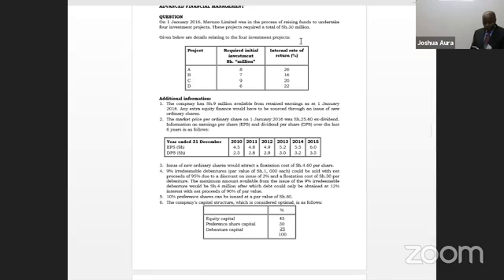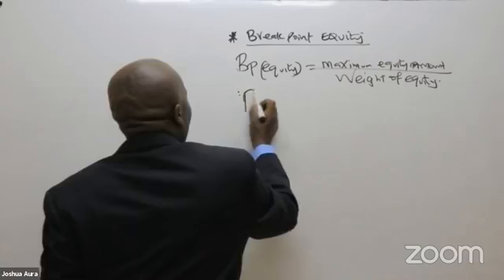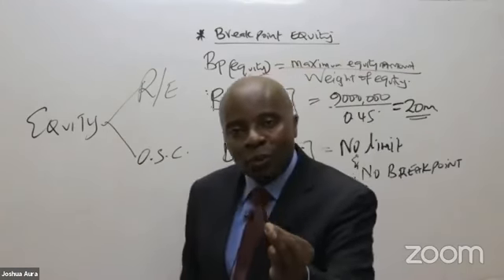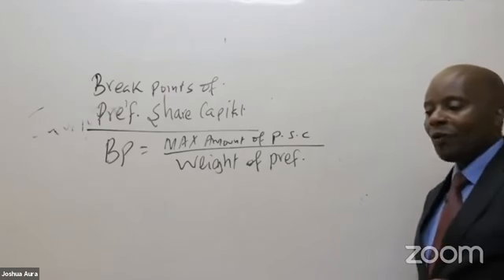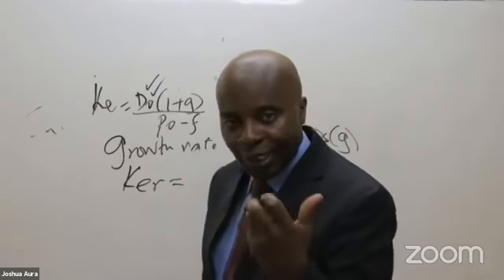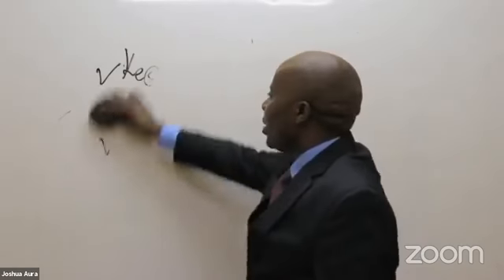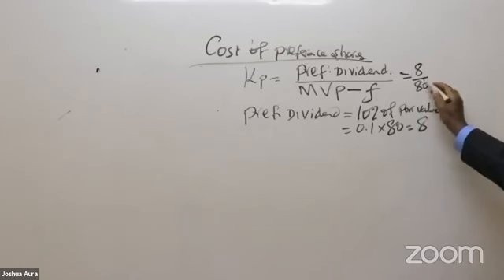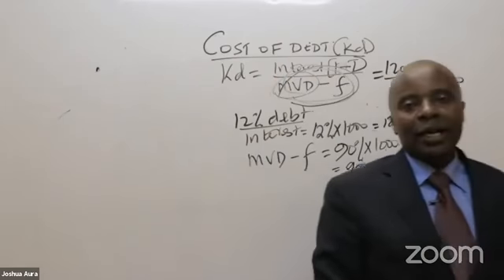CPA section 5: Cost of capital. AFM May 2016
Advanced financing decisions. Break points